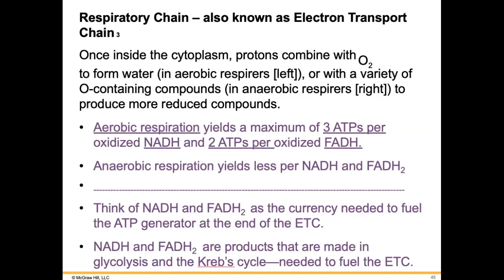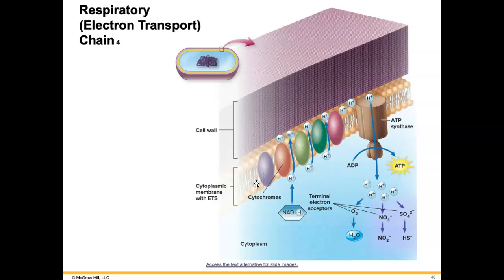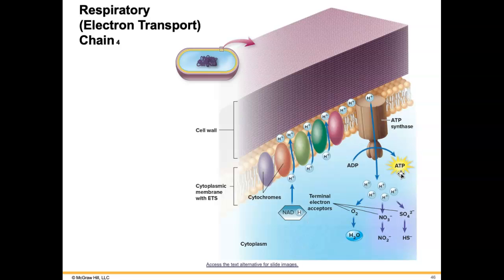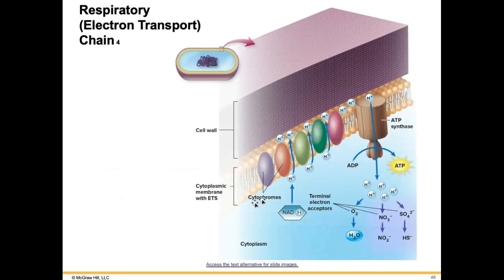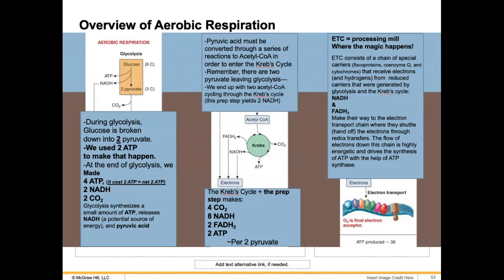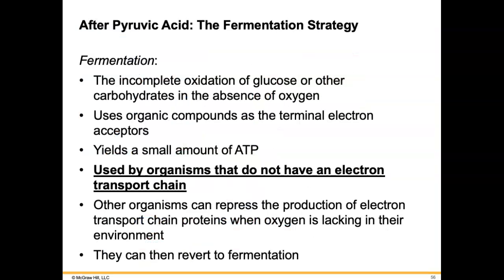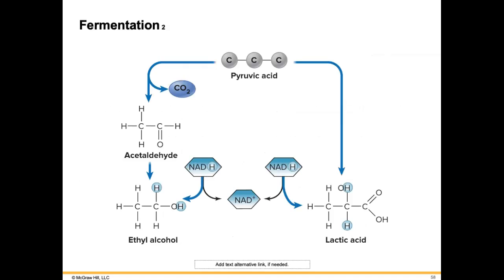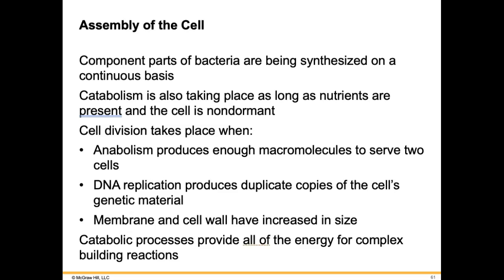BIO125 Chapter 7 part 7